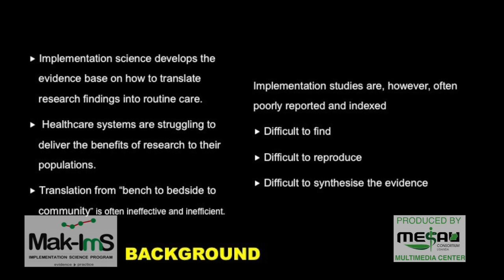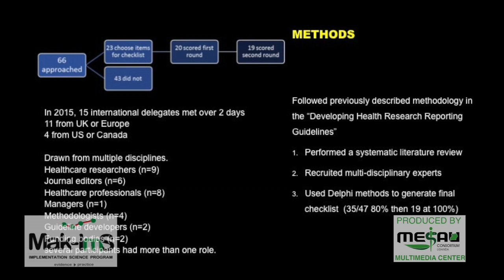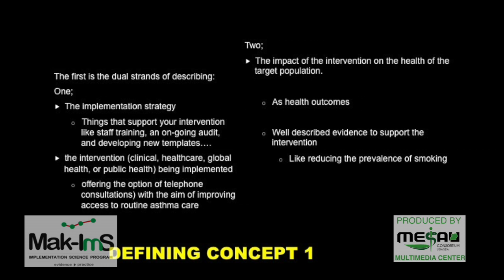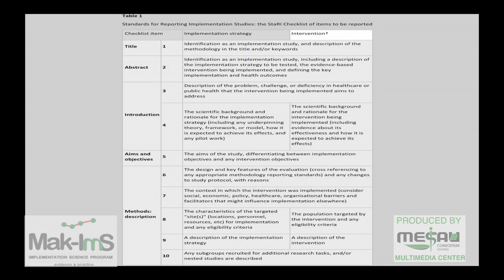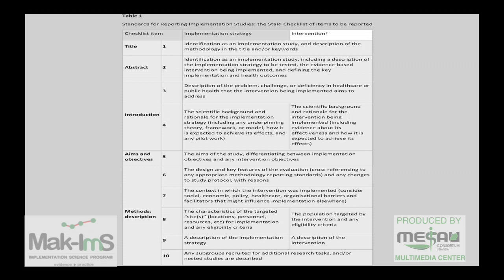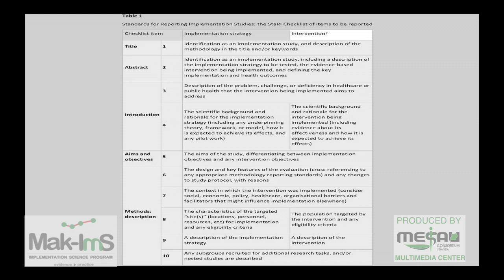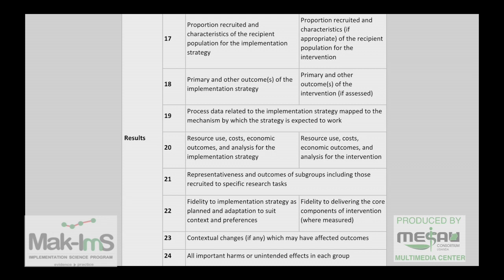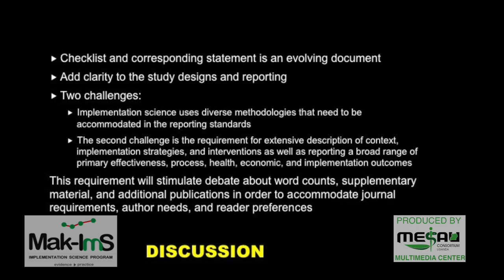Irene Ayayaka, Low Bandwidth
Standards for Reporting Implementation Studies (STARI)Statement:
Journal club presentation
AYAKAKA IRENE
PhD Fellow Liverpool School of Tropical Medicine (Liverpool, UK)NIHR International Multidisciplinary Programme to Address Lung Health and TB in Africa